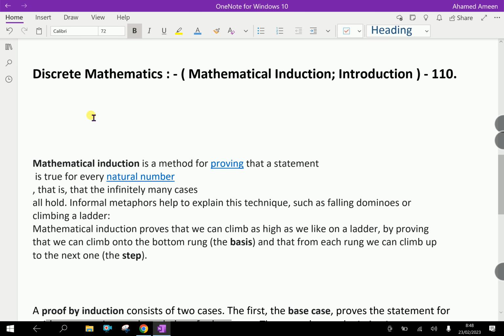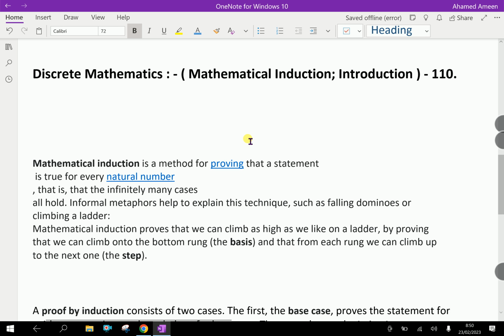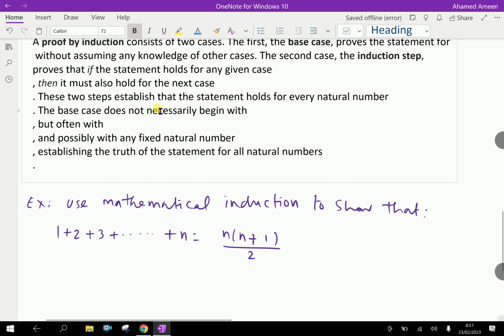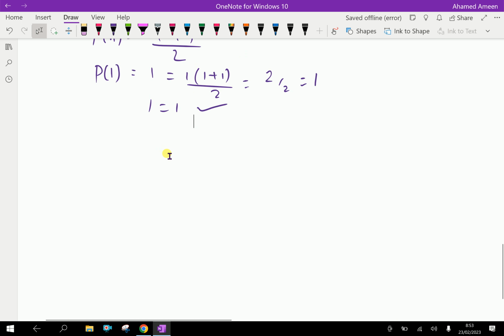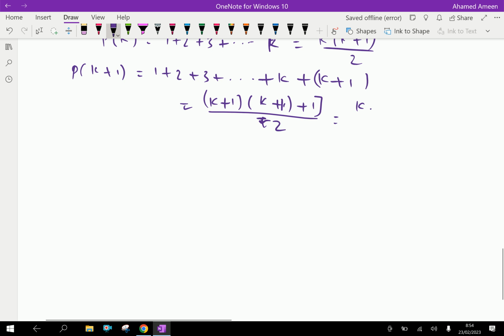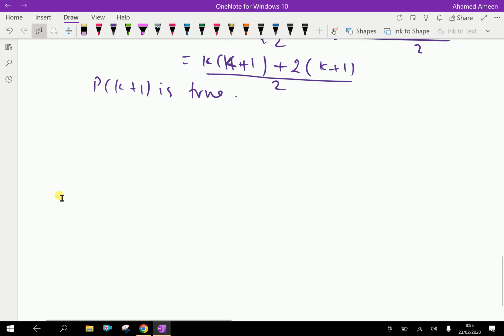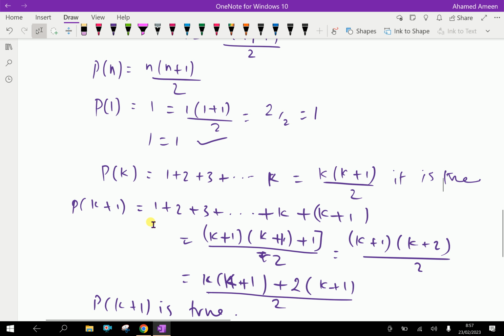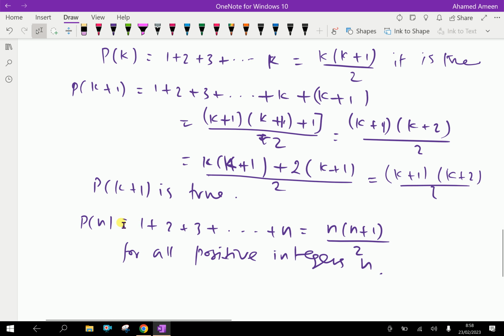Discrete mathematics : - ( Mathematical induction; Introduction ) - 110.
Mathematical induction is a method for proving that a statement
 is true for every natural number
, that is, the infinitely many cases
all hold. Informal metaphors help to explain this technique, such as falling dominoes or climbing a ladder:
Mathematical induction proves that we can climb as high as we like on a ladder, by proving that we can climb onto the bottom rung (the basis) and that from each rung we can climb up to the next one (the step).